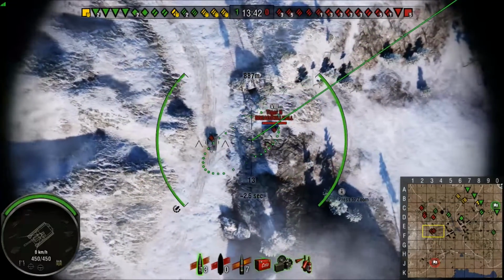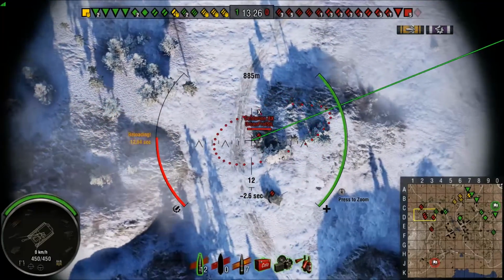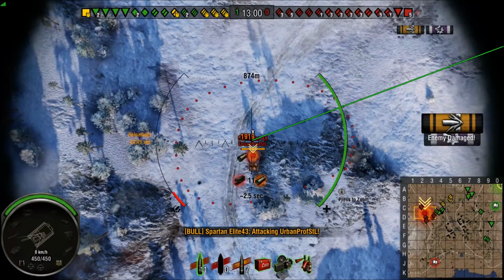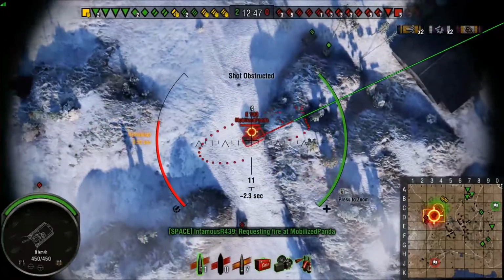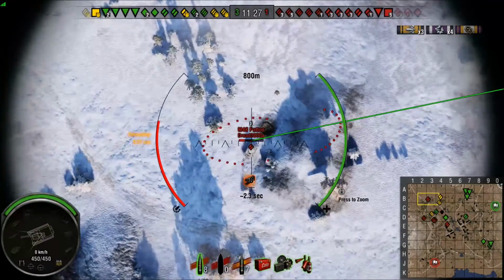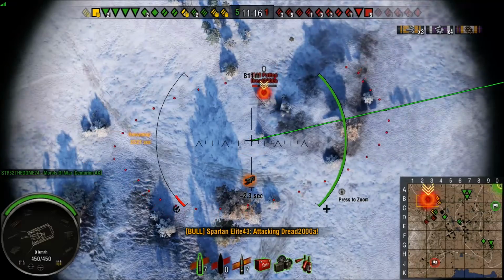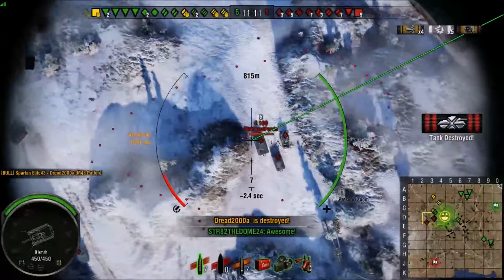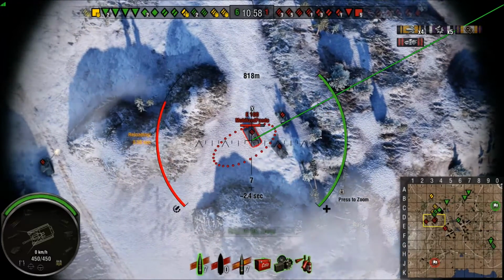BULL on Point!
Check back every M-F at 12pm and 5pm Eastern time fro new content!